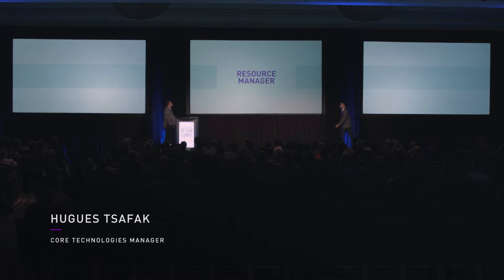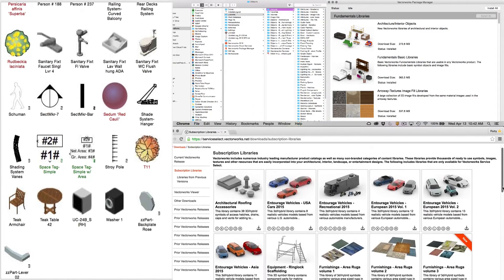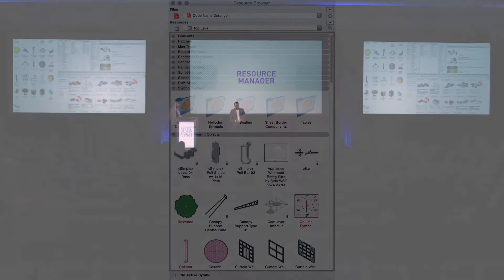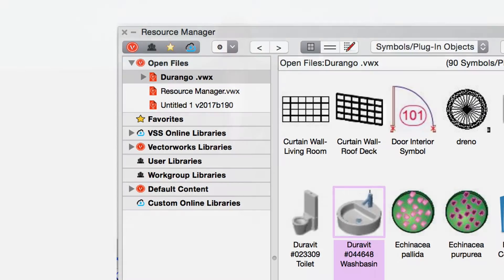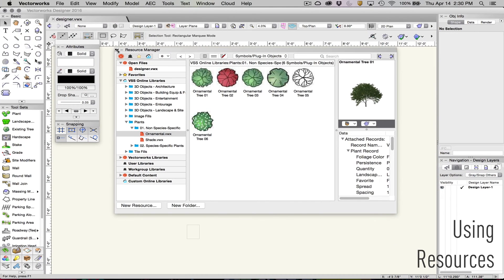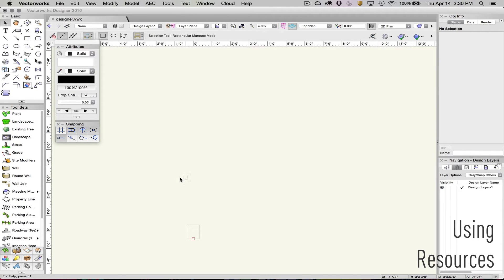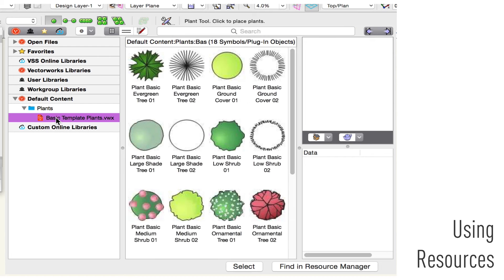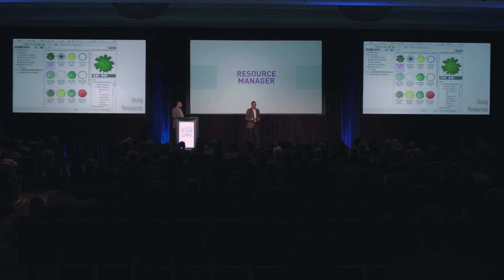Resource Manager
A brand new, more capable and user-friendly interface for managing Vectorworks resources for your designs.